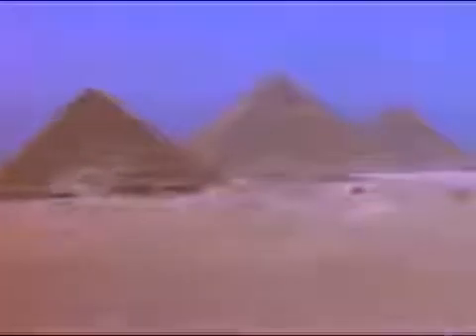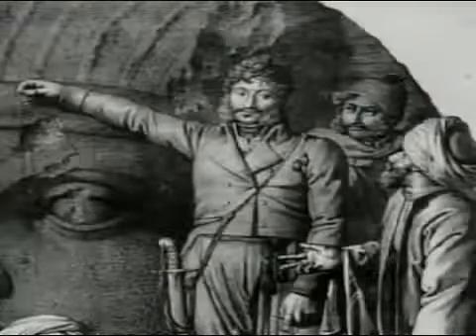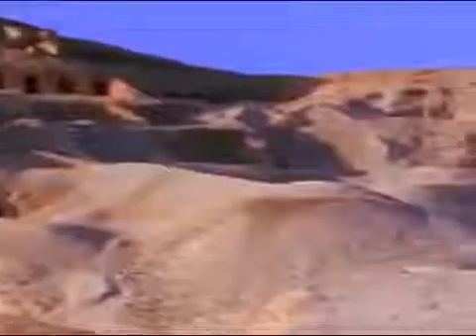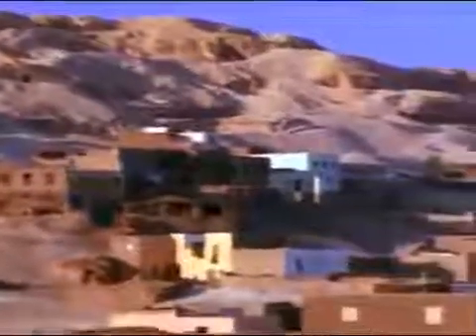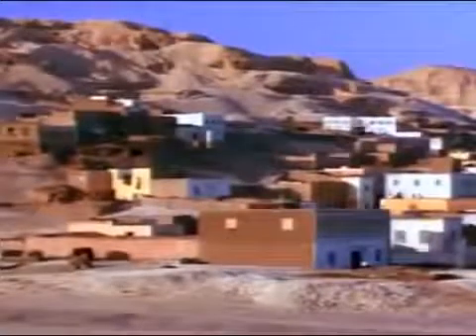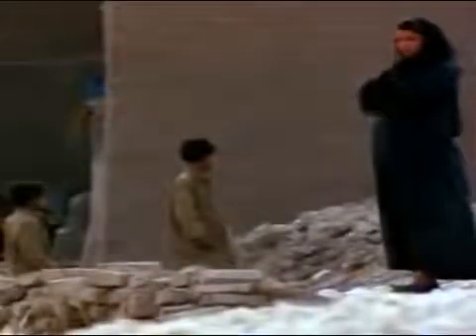Time Life Lost Civilizations Ancient Egypt Quest for Immortality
Lost Civilizations, Ancient Egypt, Quest for Immortality, Sphinx, Eternity, Time Life 387911 Alien Agenda UFO Secret Underground Base Free Energy Conspiracy .

Lost Civilizations, Ancient Egypt, Quest for Immortality, Sphinx, Eternity, Time Life 387911 Alien UFO Agenda Secret Underground Bases Free Energy .